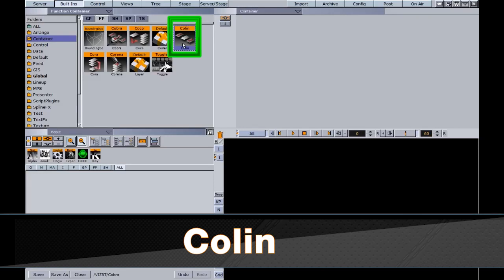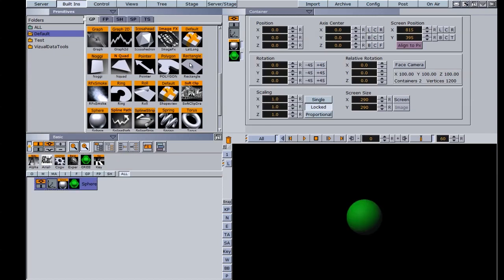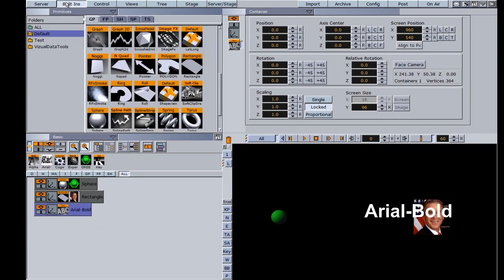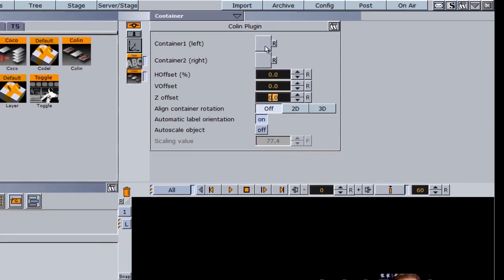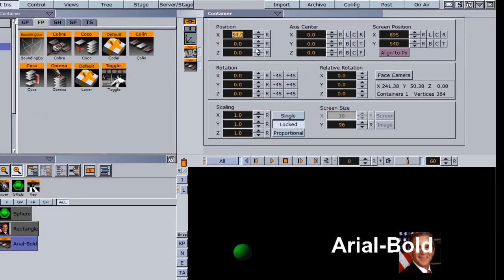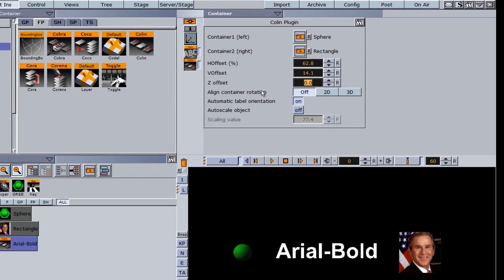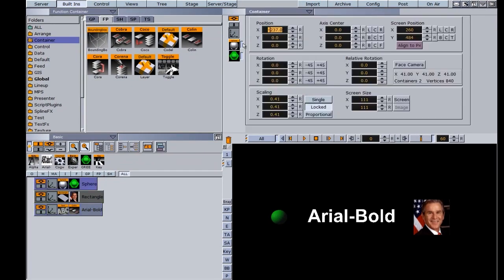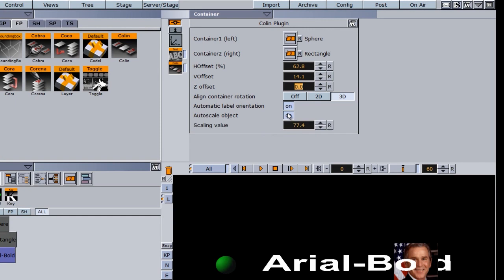Vizrt Colin Plugin tutorial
Learn how to use the Vizrt Colin plugin.

The Vizrt Colin function stands for container align and can be used to align containers within your scene design. If you have a couple of containers in your scene design and they are not properly aligned you can drop the Colin function on one of the containers to align the other two.

Once you're in the Colin editor you'll see two empty boxes. These empty boxes are labeled Container (1) Left and Container (2) Right. Since the label says container, that means those empty boxes are meant to have some containers from the scene tree placed into them. Once you have a container in one of the corresponding boxes it takes over the position transformation.